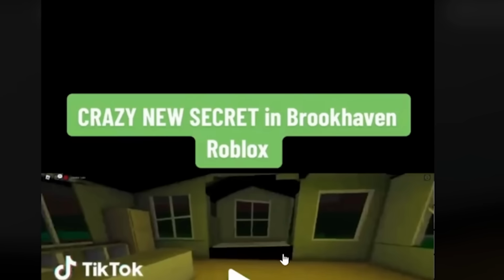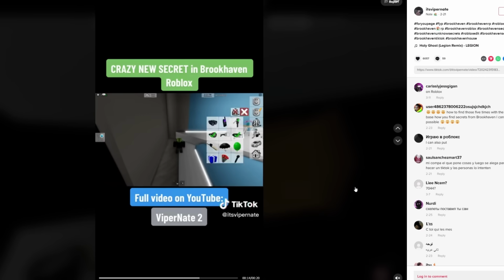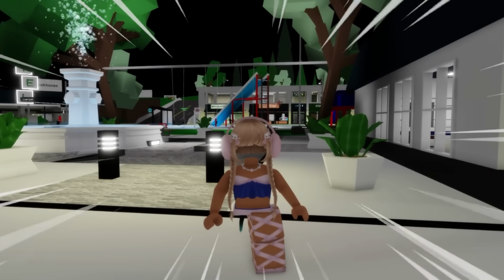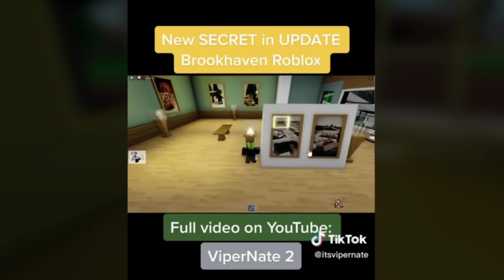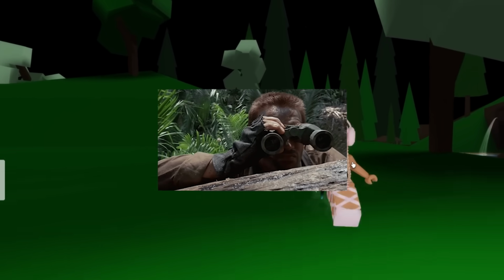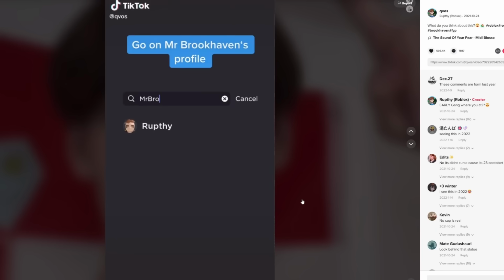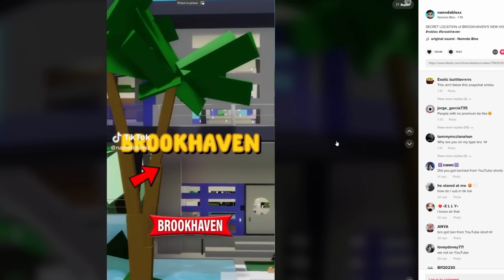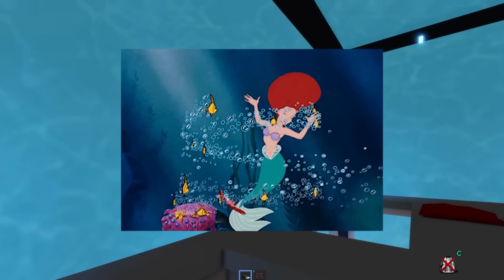Never ACCEPT This In Brookhaven..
New Tiktok Hacks in Roblox Brookhaven 🏡RP NEW UPDATE! In this video, I go over the new scary hacks in Brokhaven

I busted 20 myths in roblox brookhaven
brookhaven secrets
brookhaven rp rich vs poor
angelazz brookhaven
spying on brookhaven oders
brookhaven rp oders
brookhaven, but i can't touch color red